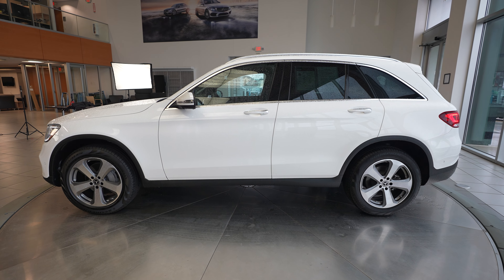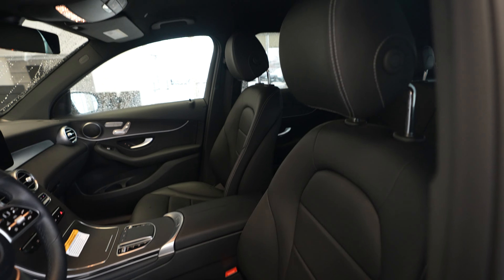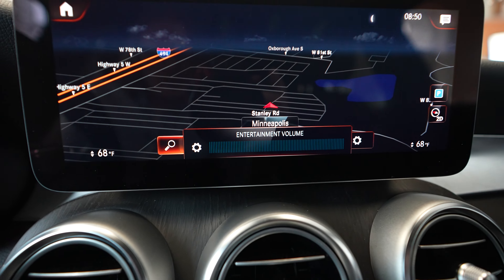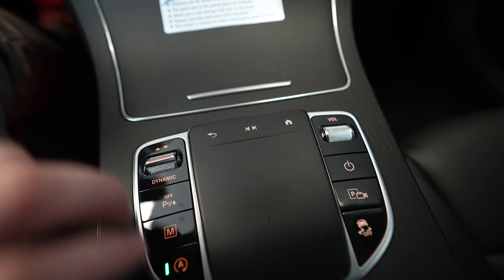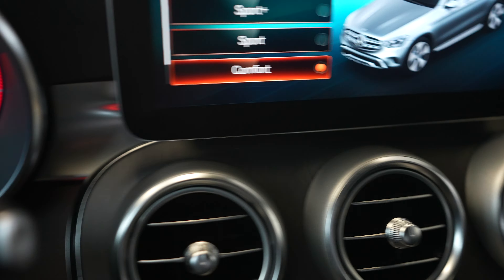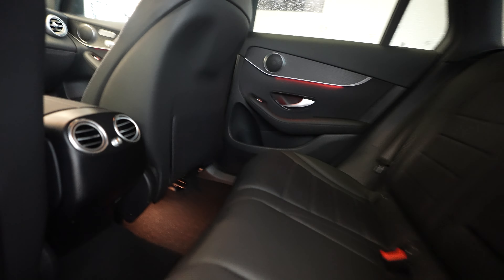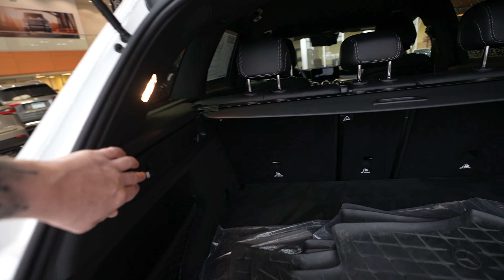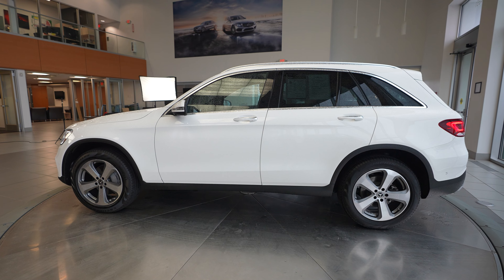2022 Mercedes-Benz GLC 300 4MATIC® - FOR SALE B3232L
A vehicle walkaround review of the 2022 Mercedes-Benz
GLC 300 4MATIC® now available for sale at Feldmann Imports in Bloomington, Minnesota. For more information including pricing and availability, please visit us